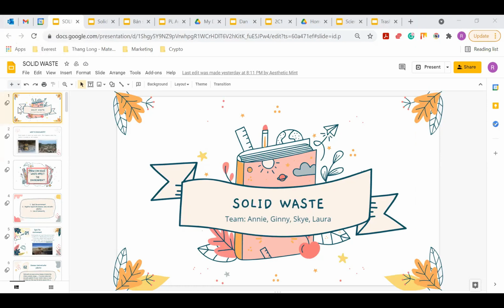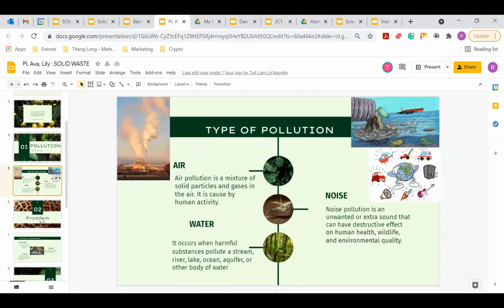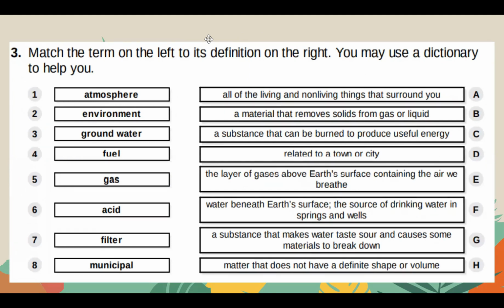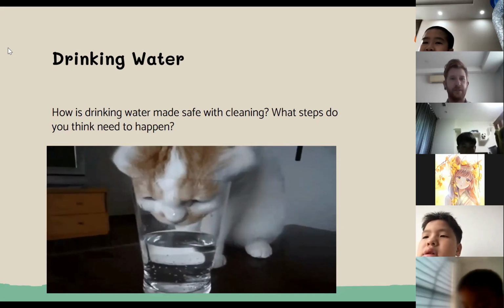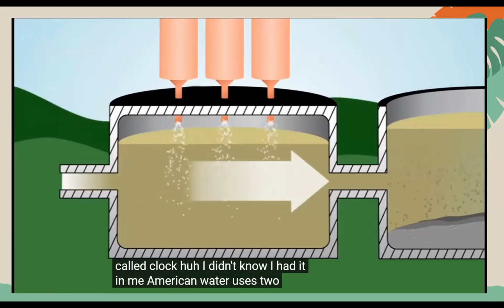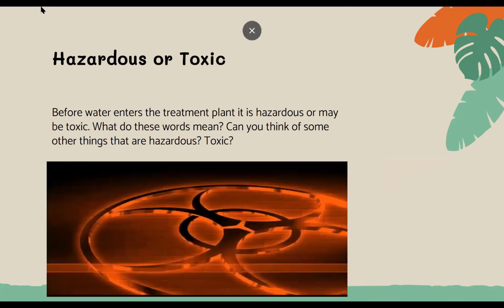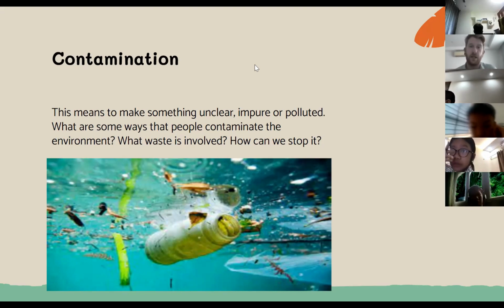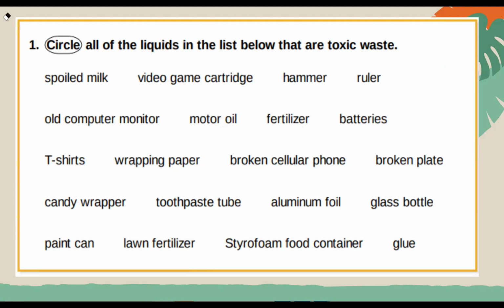5E4 Science 19 May, 2021